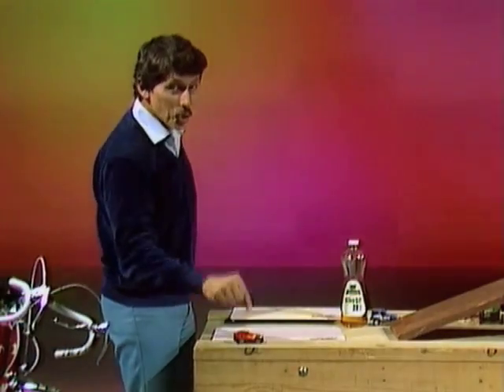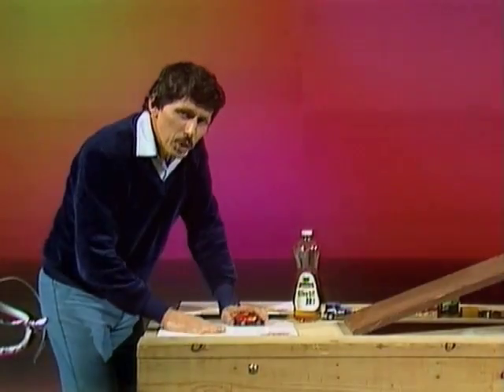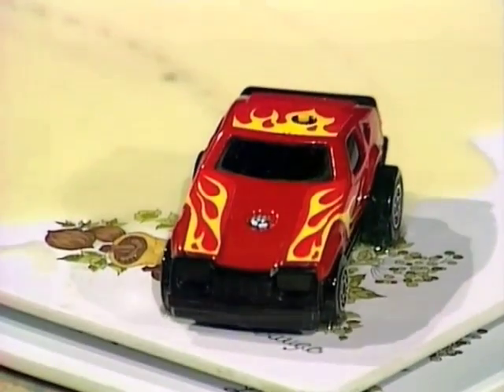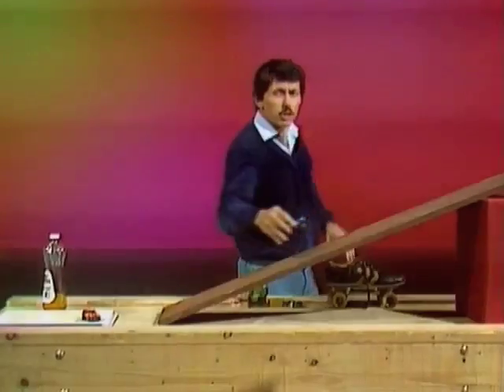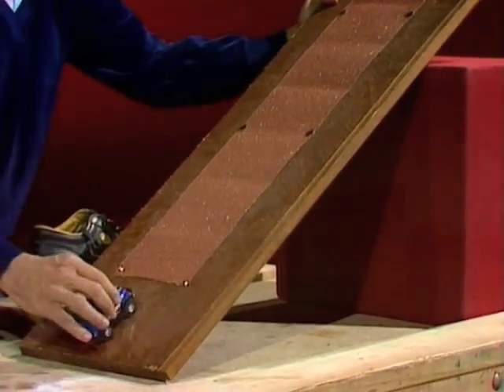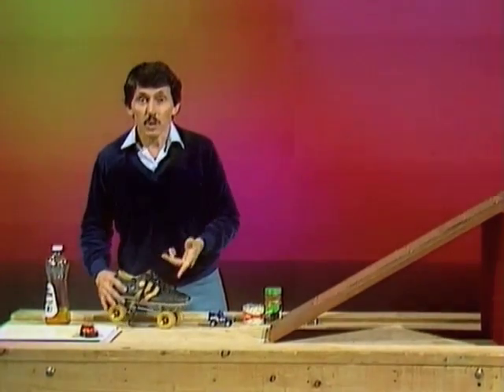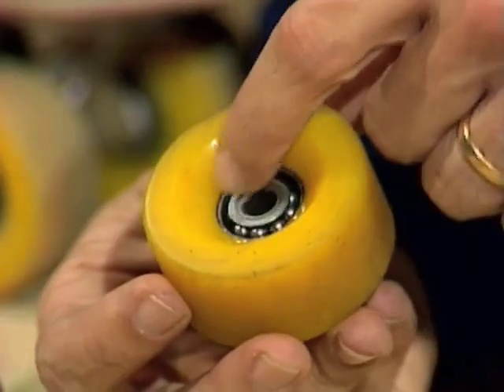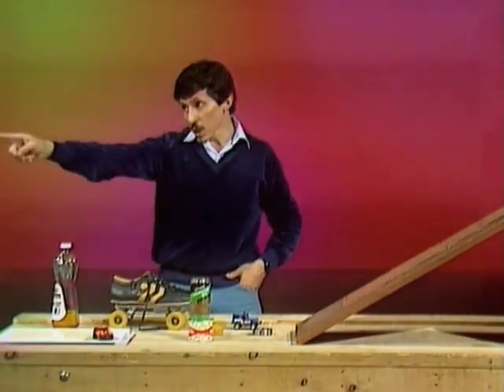Friction - Good or Bad?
Deane uses a toy car and a variety of surfaces to explore friction.